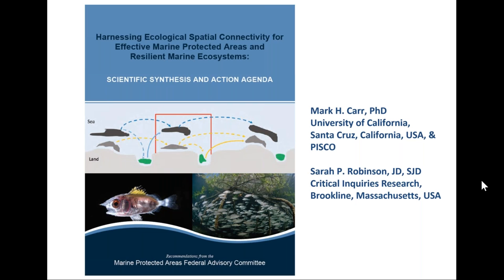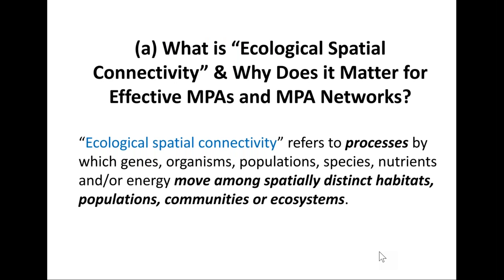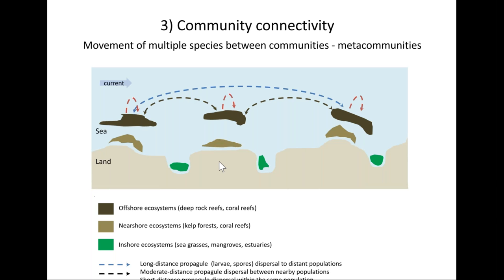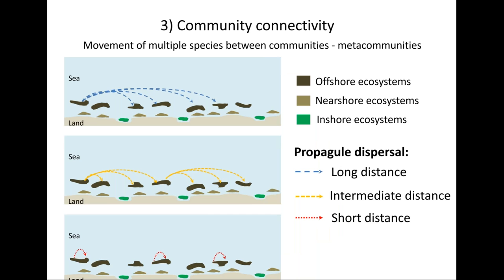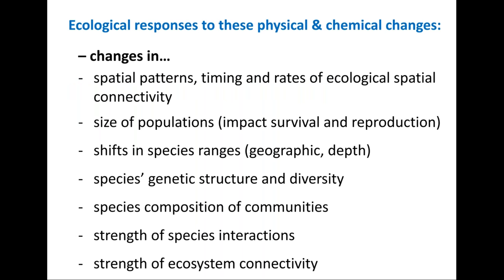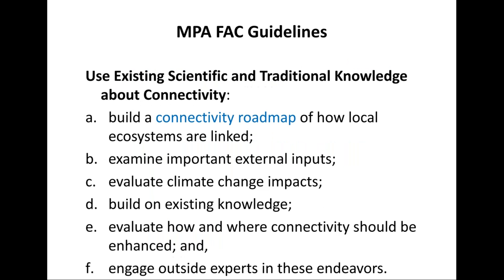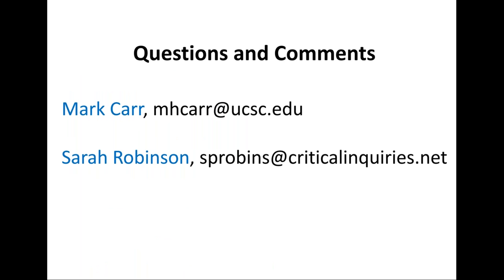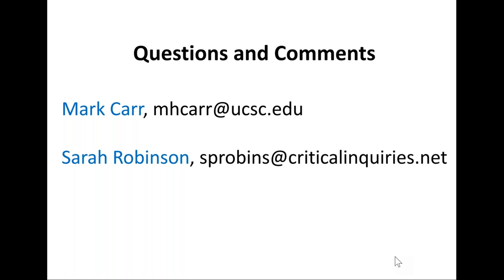Implications of spatial connectivity and climate change for the design and application of MPAs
This webinar originally aired on 9 March 2017.

The US Marine Protected Area (MPA) Federal Advisory Committee (FAC) has a Connectivity Subcommittee charged with understanding how knowledge about ecological spatial connectivity and climate climate change can be incorporated into the design, use, and management of effective MPAs and MPA networks. The committee has summarized the current scientific understanding of: 1) different types and scales of connectivity and their ecological implications, 2) how connectivity processes create ecological linkages among marine areas, populations, communities, and ecosystems, and 3) how connectivity impacts conservation outcomes in MPAs. This webinar will summarize the work of the FAC on the implications of spatial ecological connectivity for the design and application of MPAs in a changing ocean. This work forms the basis of the FAC's recommendations to the US Secretaries of Commerce and the Interior for future US MPA management and policy.

This webinar was presented by Mark Carr of University of California at Santa Cruz and Sarah Robinson of Critical Inquiries Research.